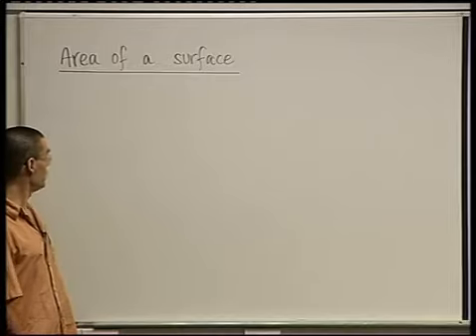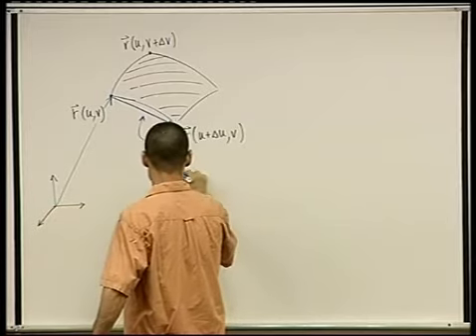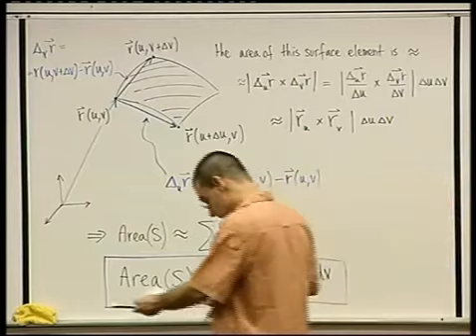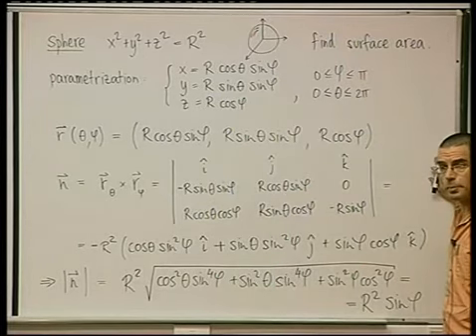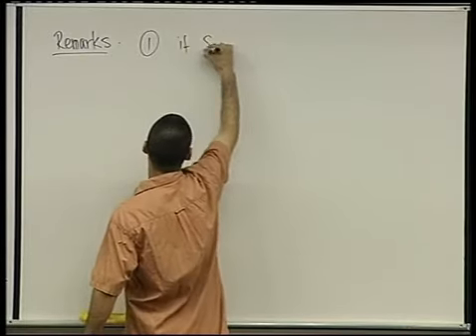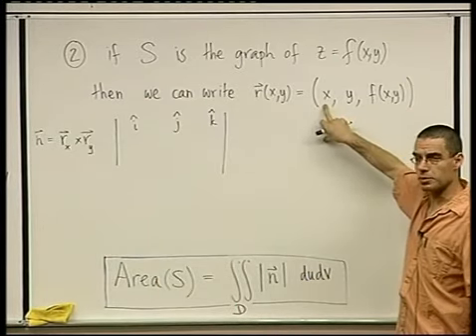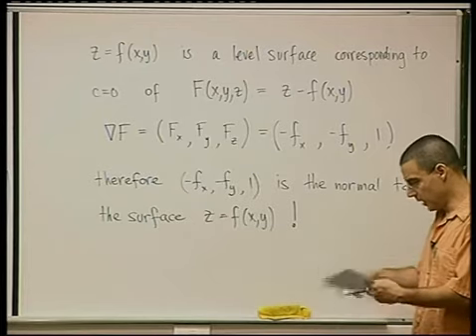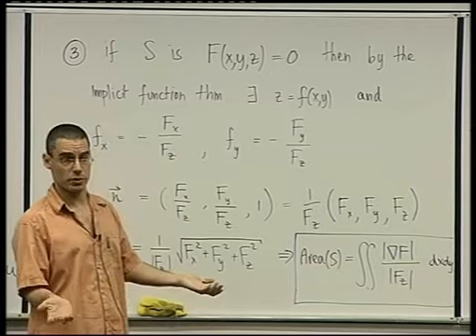85 - Area of a surface